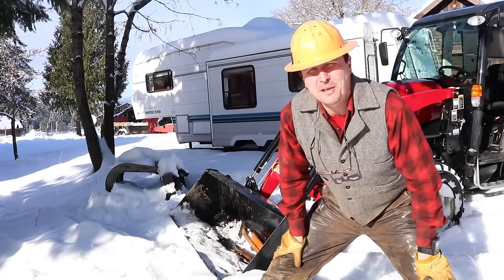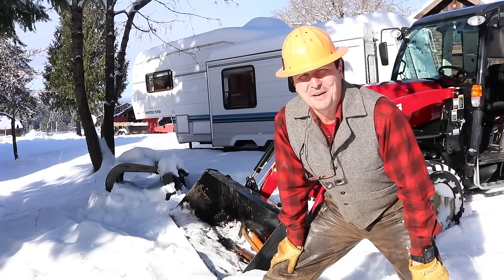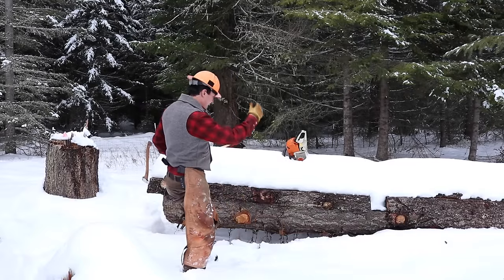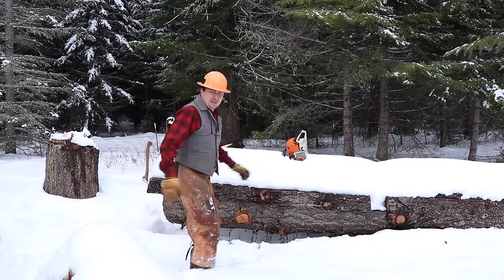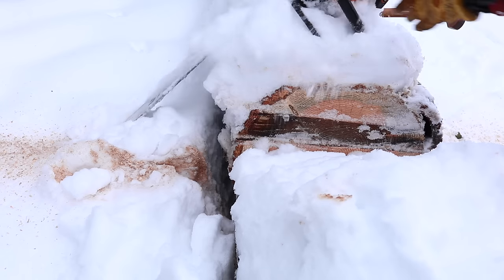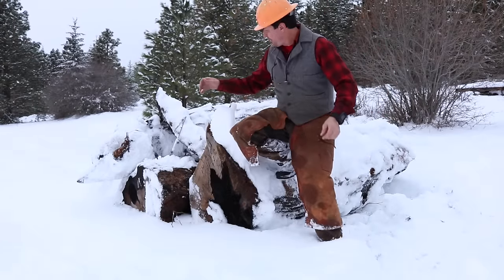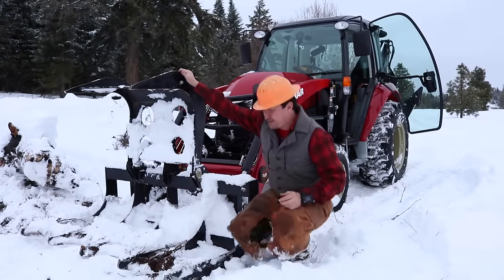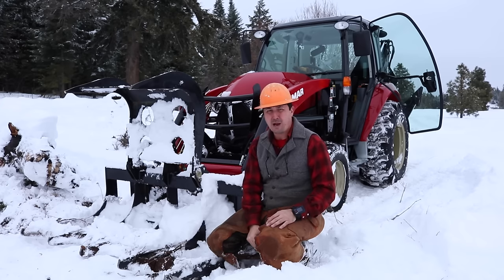THIS TRACTOR IS UNSTOPPABLE!!